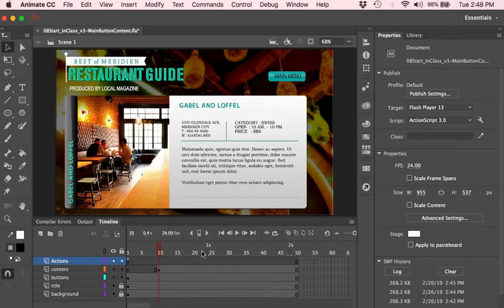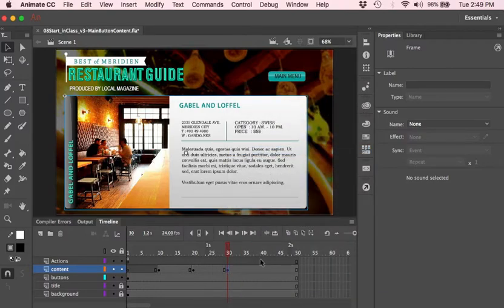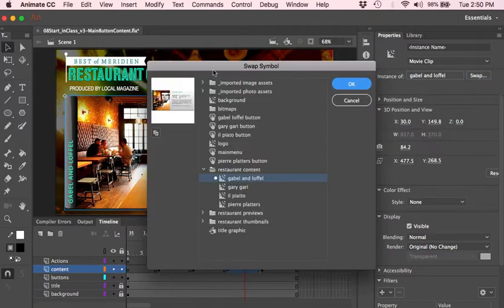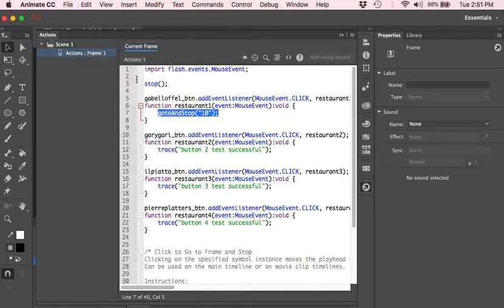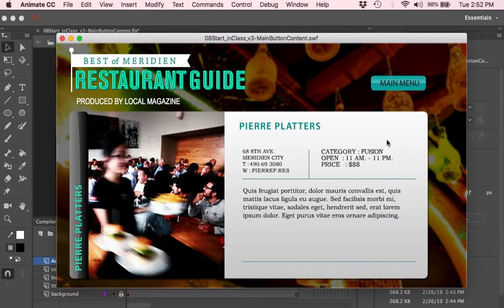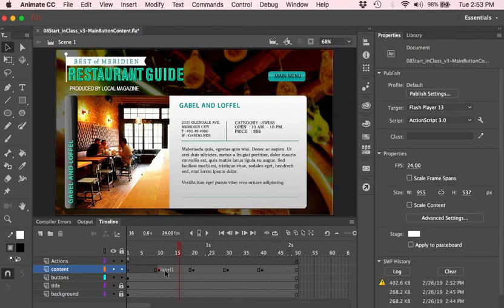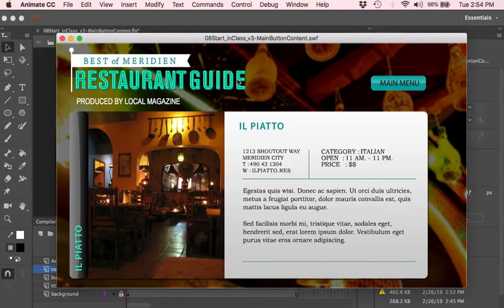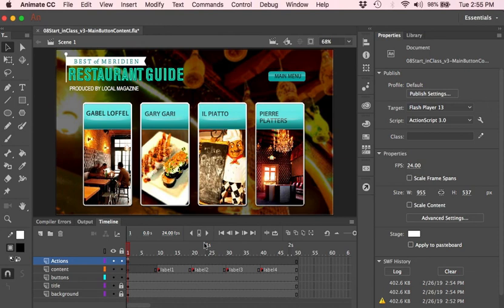Interactive Navigation part5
Swapping content and changing code